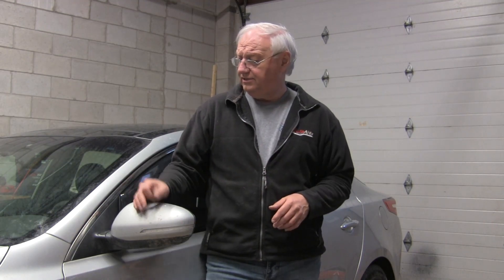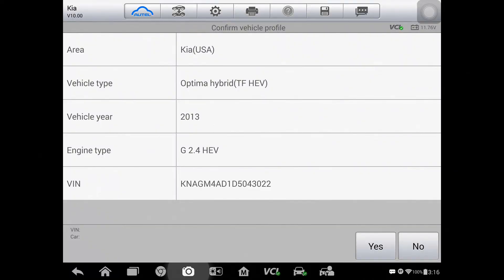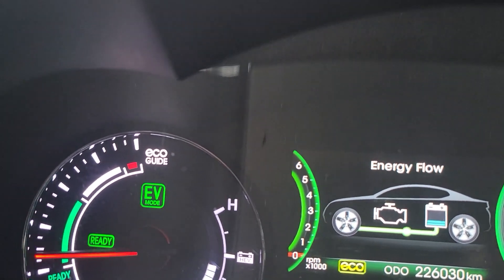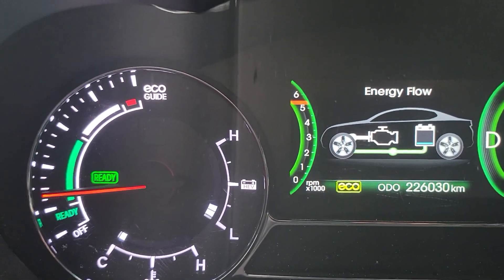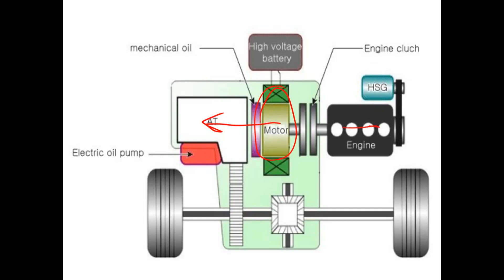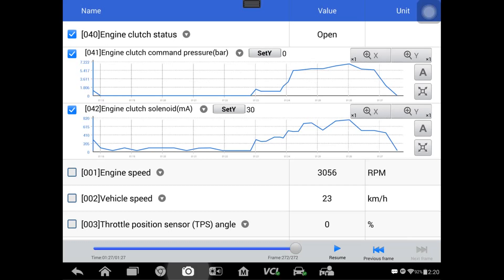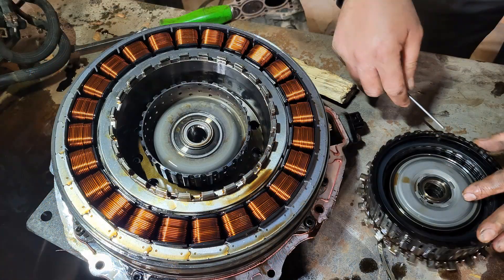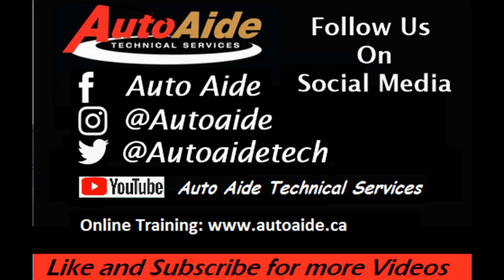Surging Kia Hybrid (Surprising Result)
Here we look at a Kia hybrid that revs uncontrollably when switching to gas engine mode. We
road test the car to attempt to replicate the problem, which becomes quite obvious at around
twenty kilometers an hour, right at the time where the electric motor stops producing torque and
the gas engine takes over.
Like we always do, we scanned ALL of the modules for codes. Surprisingly, there were no
codes present.
We display a diagram describing how the power is applied in both modes. By understanding the
operation of both motors and how power transmission is controlled in each mode, we know
where to concentrate our diagnosis. After narrowing it down to power transmission problem, we
observe the scan data showing hydraulic pressures. By observing the hydraulic pressure that
controls the clutch pack, we narrow the problem down even more.

The diagnostic tools used in this video can be purchased
Also, we can upgrade your current equipment.